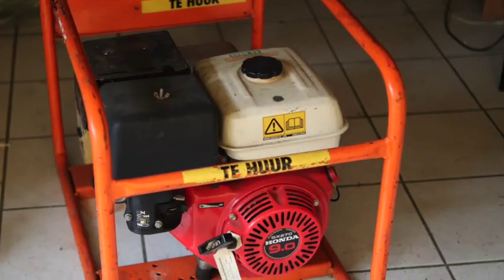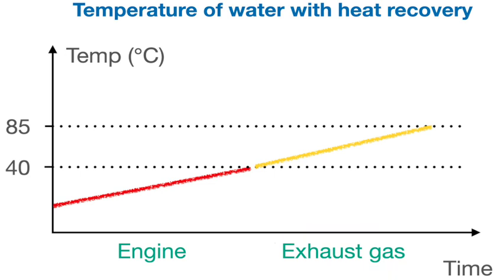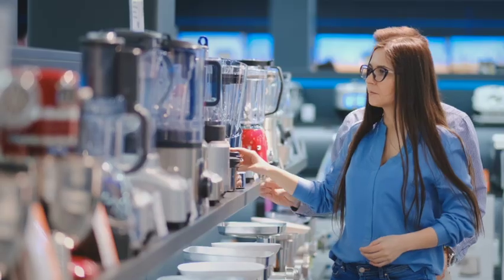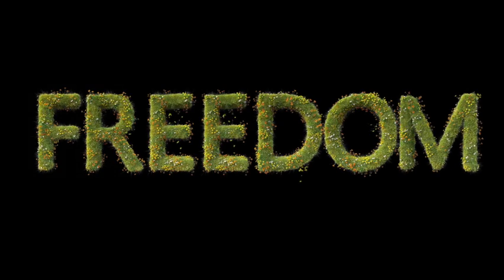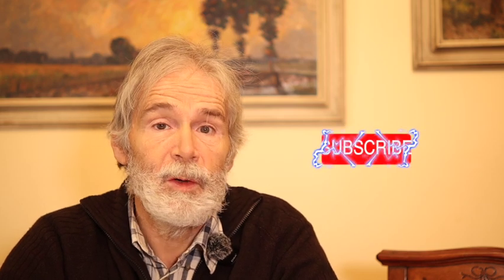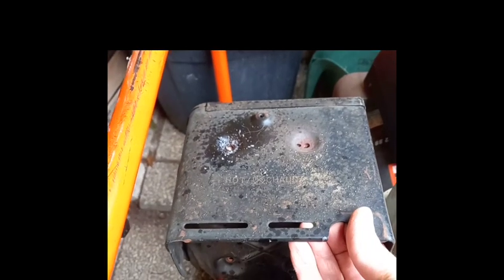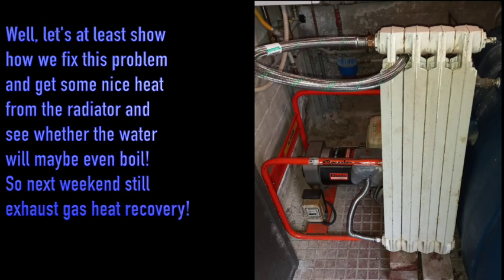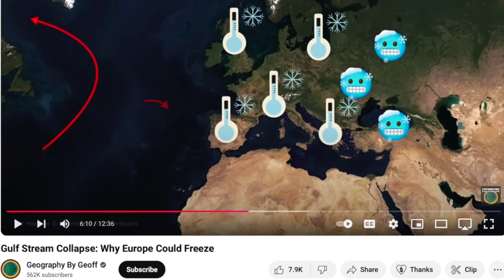Micro CHP's Hidden Secret to WARMING Your Home This Winter - Video 77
Third video of new project. Learn how to use also precious heat for your home from a micro CHP (Combined Heat and Power) while generate electricity as usual with the gasoline generator.

CONTEXT
In the last week, we saw how a gasoline generator makes (oh wonder!) electricity. But now we are doing something that others don't. I didn't see it even on YouTube!

I want you to know that there is ⅔ of energy in gasoline that is usually discarded by ... everyone. But you feel cold already and worry about a colder winter and higher energy bills. And also grid stability is an issue that makes you worry. With this video guide on micro CHP you can feel safe.

🔗 Join Us:
Consider also joining (button "Join") our community on 1 of 2 levels "Basic" or "Advanced" to enjoy special benefits. For example the Q & A sessions in 1 of 5 languages, in level "Advanced". I started it a week ago and am waiting the first members and/or comments to be guided by you and start this.

Share this with people that have interest in gasoline generators for emergency power supply and heat for the cold winter.

As mentioned, there is now a dedicated playlist on this project with the generator.

With DIY, innovation is possible without spending a fortune. Make your house bit by bit more independent from the infrastructures. Adapt and survive!

00:00 Introduction
01:56 Heat recovery from exhaust gas
03:55 Why do I do these weird experiments?
07:25 Experiments with heat recovery
10:35 Next week